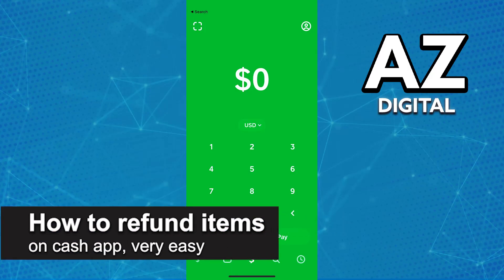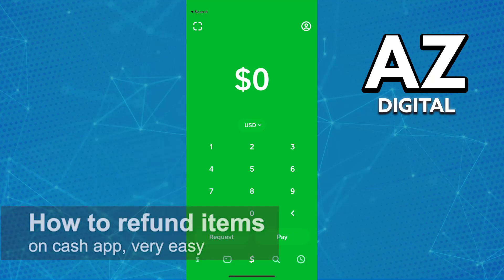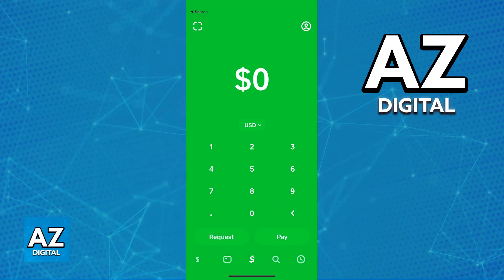How To Refund Items on Cash App (2025)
In this video I will clear your doubts about how to refund items on cash app, and whether or not it is possible to do this.